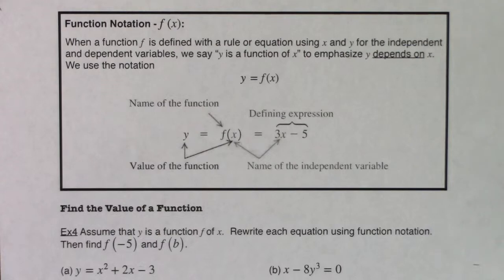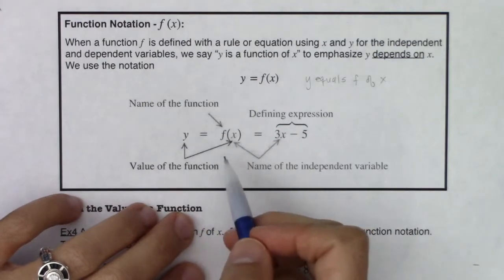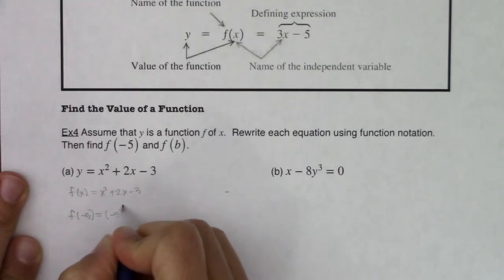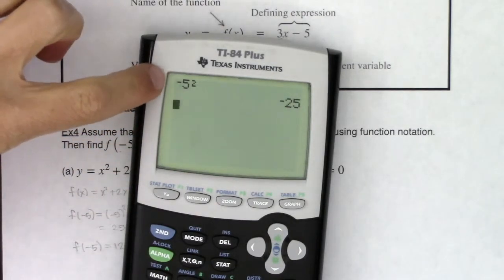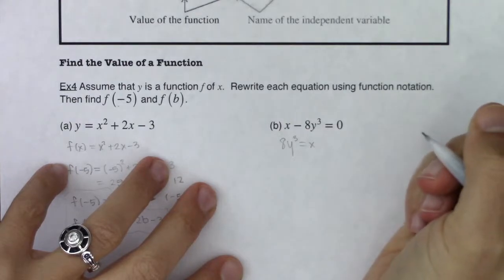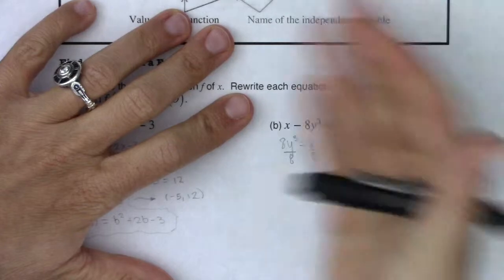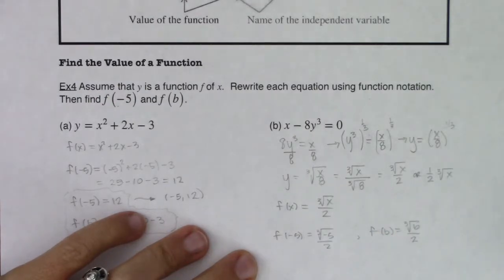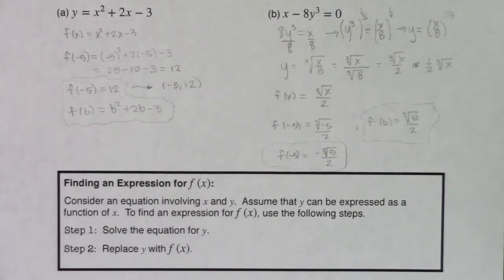Math 21 Section 3.1 Ex 4